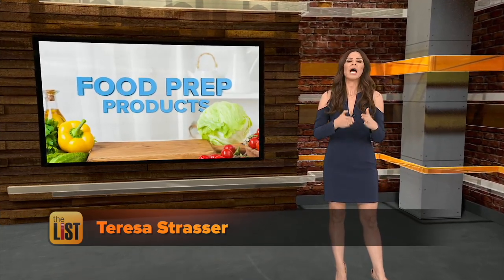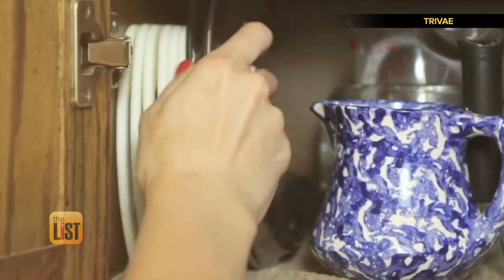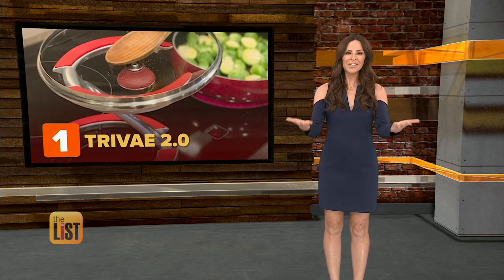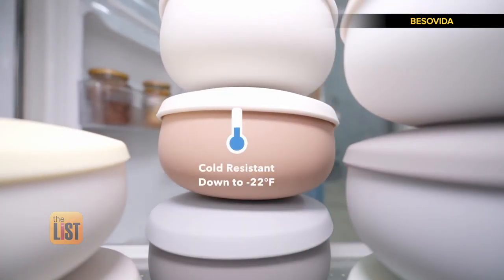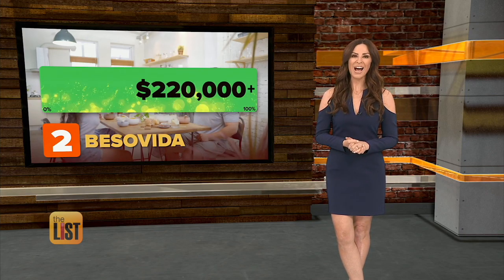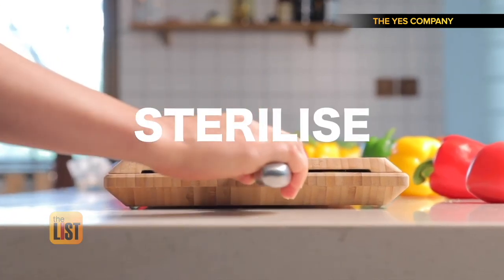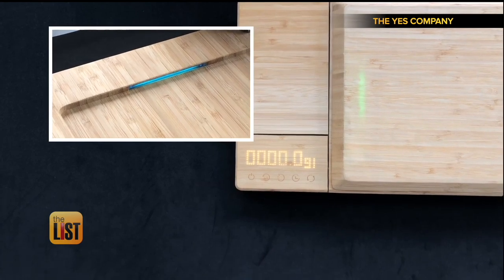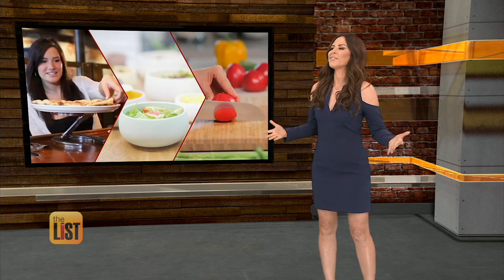3 Food Prep Products to Up Your Culinary Skills